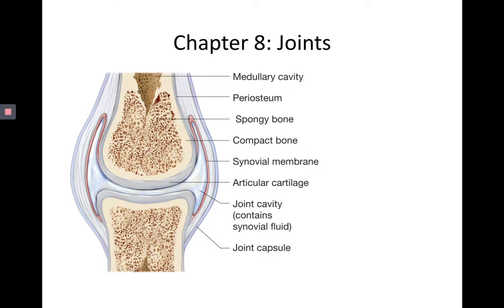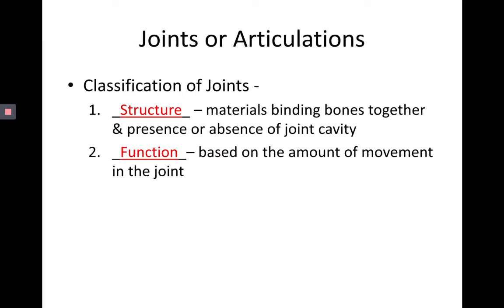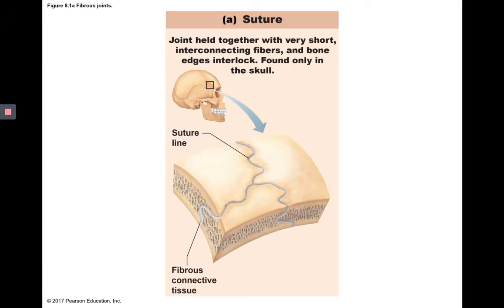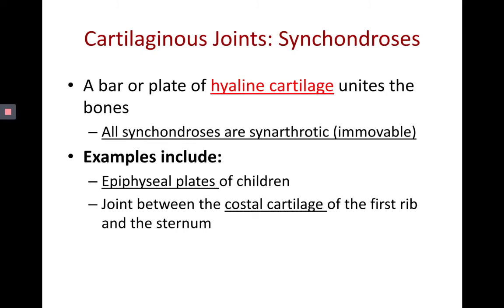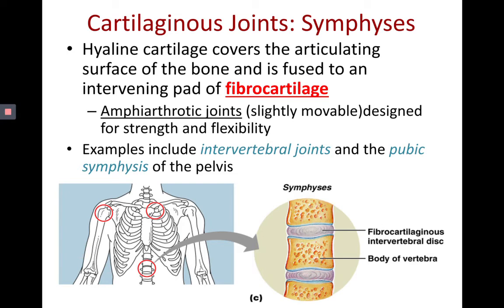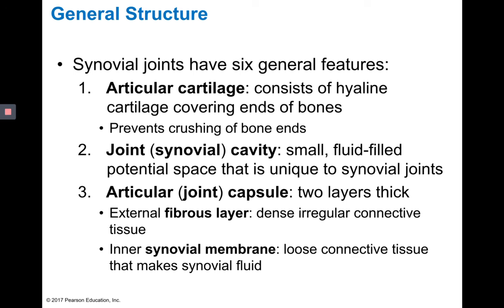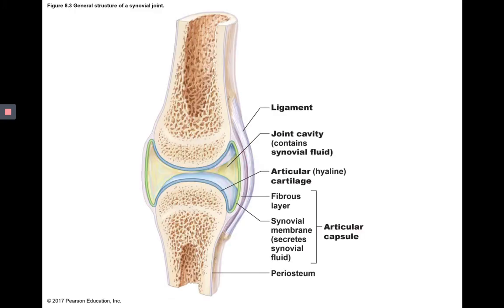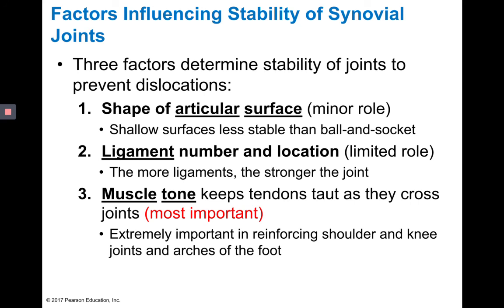Chapter 8 Part 1 video lecture